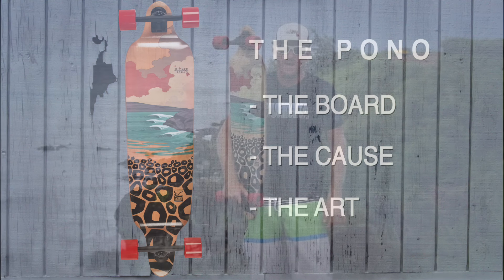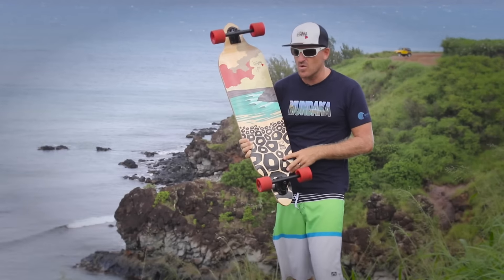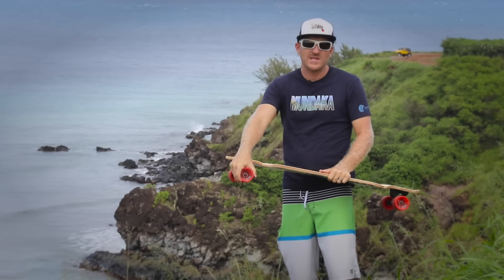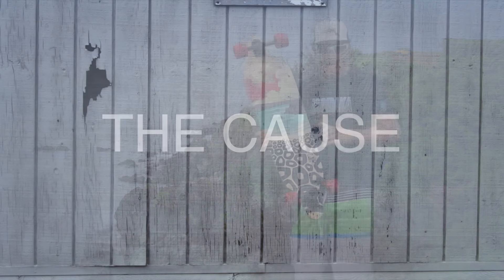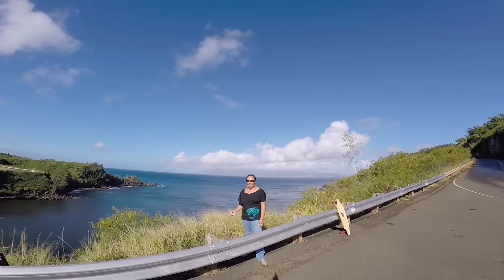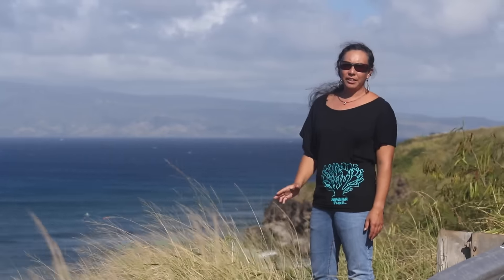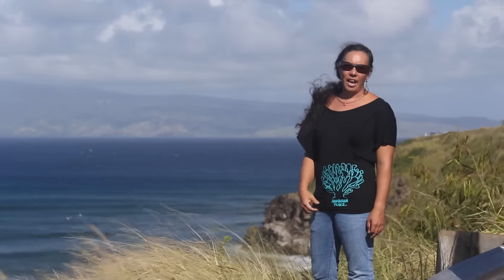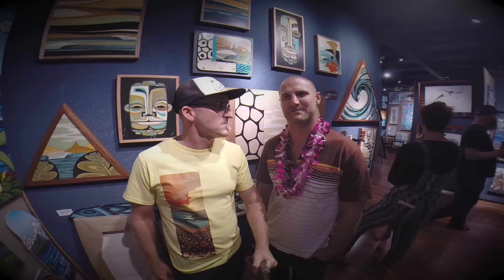JUCKER HAWAII Longboard Pono Review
The JUCKER HAWAII "Pono" Longboard is dedicated the the "Save Honolua Coalition" helping to raise money for this Maui Local Environmental Organisation. In this Video Mike Jucker explains the board, Tamara Paltin President of "Save Honolua Coalition" explains the cause and we meet Erik Abel the artist who provided the graphics.